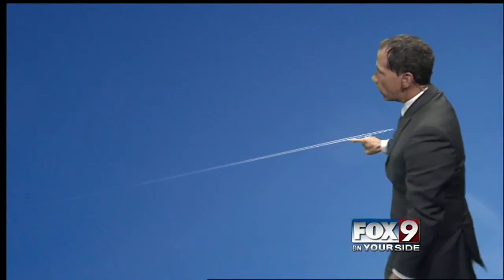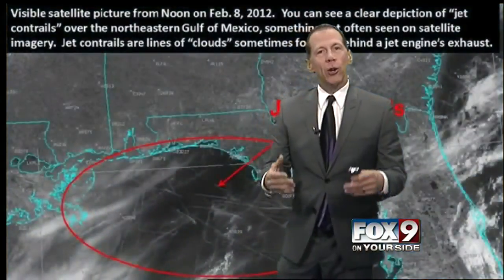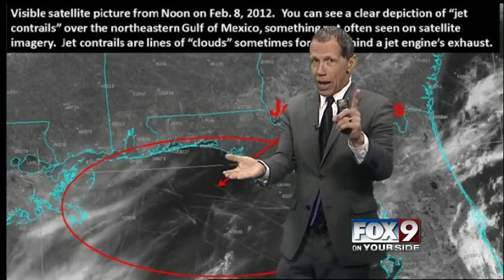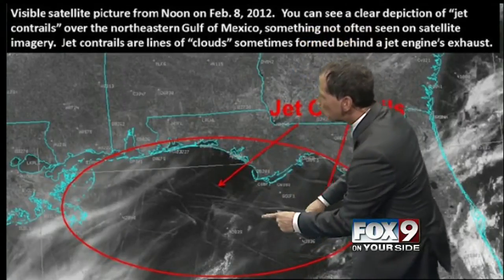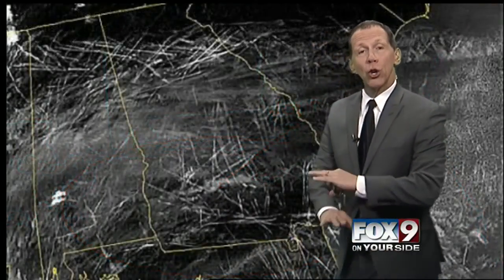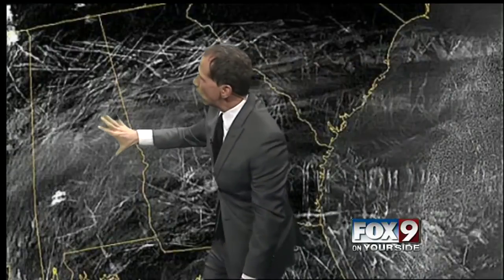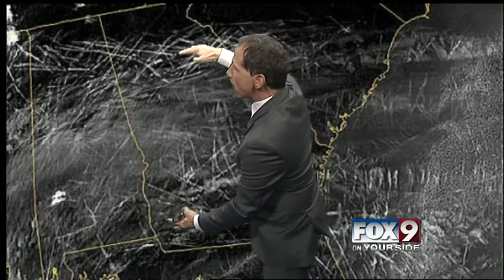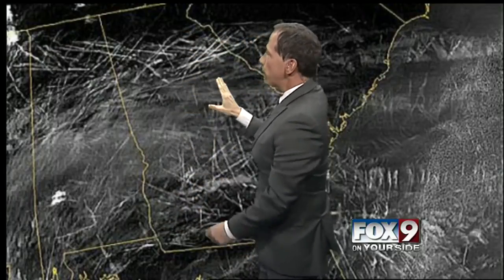What are contrails and how do they form?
The science explains it all.